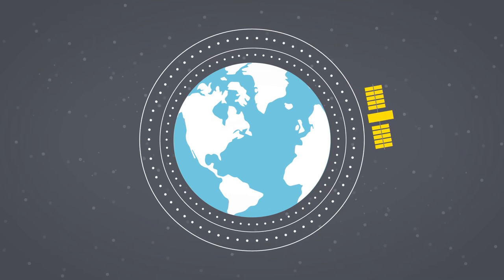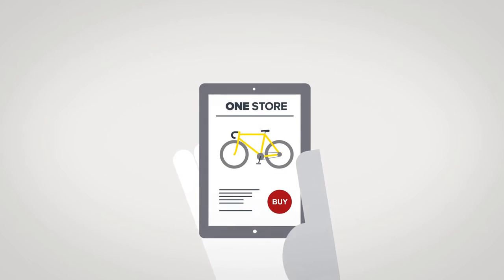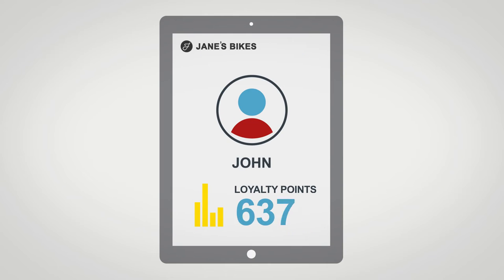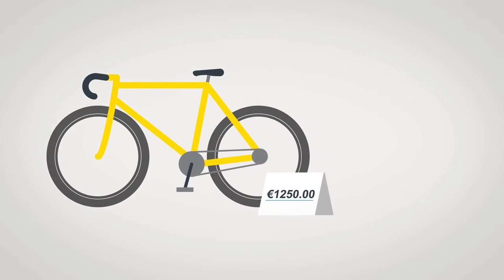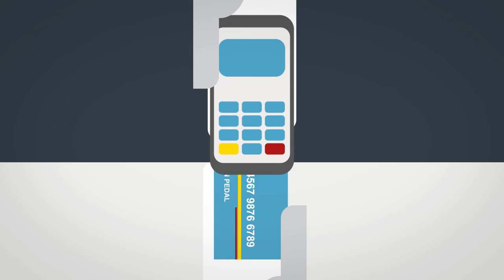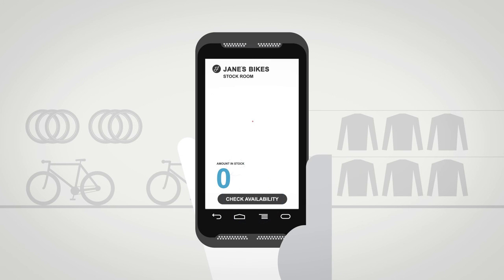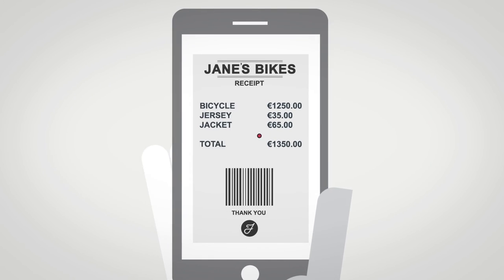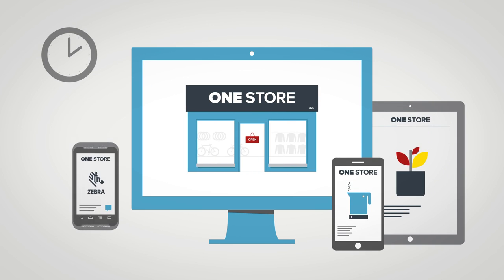Zebra One Store – The Future of Customer-Centric Omni-channel Retail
See how technologies including RFID, the cloud and big data can help retailers of all sizes combine their in-store, online and mobile channels to create a convenient ‘One Store’ experience for every shopper.  To learn more about Zebra's One Store Solution